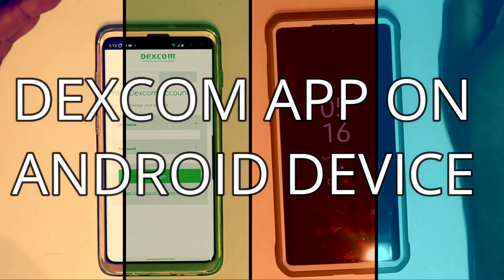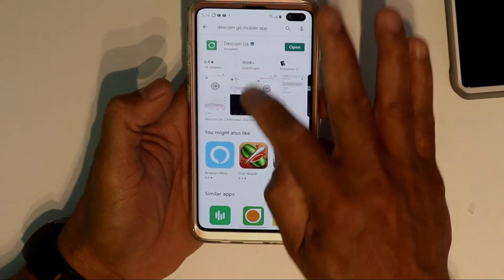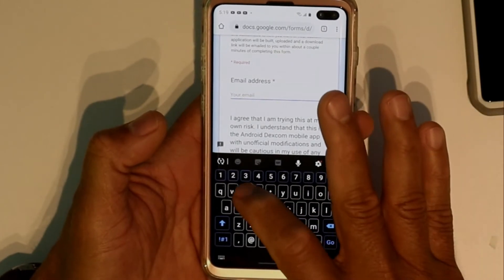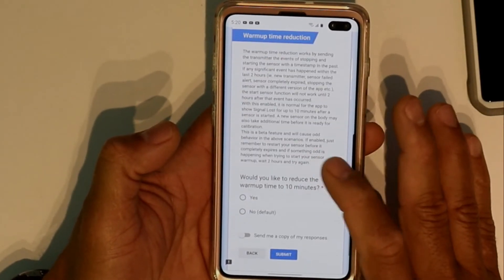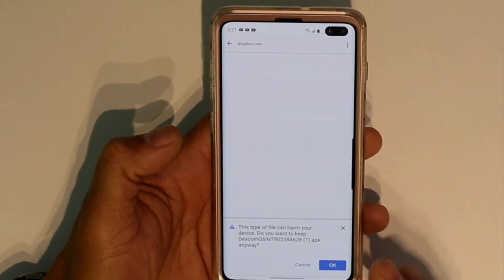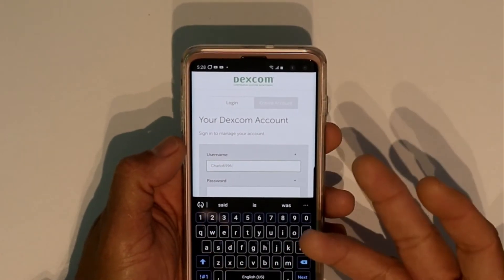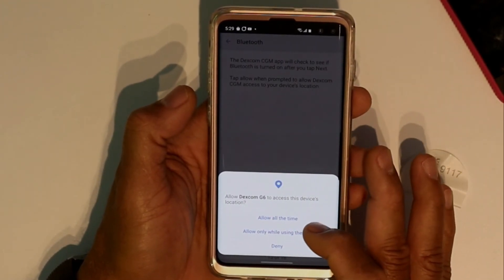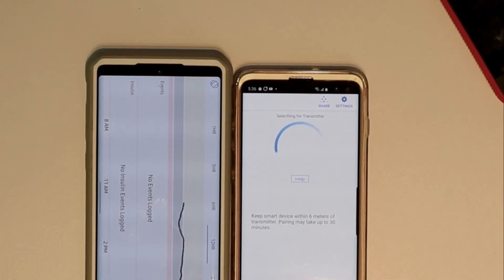How To Get Dexcom App Working On Any Android Phones 2021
Build Your Own Dexcom App- now with G6 support, G5 US Base